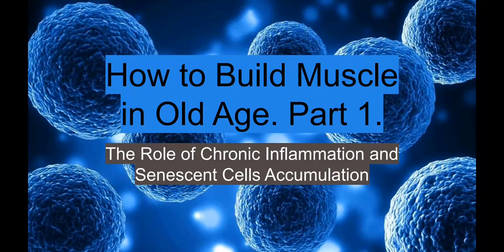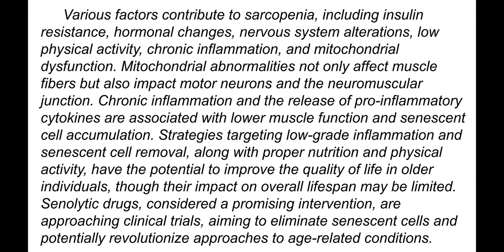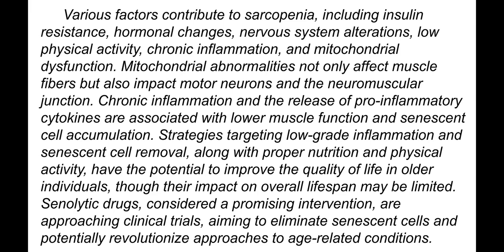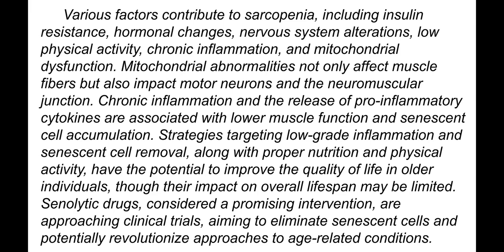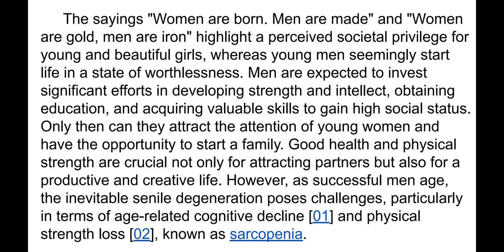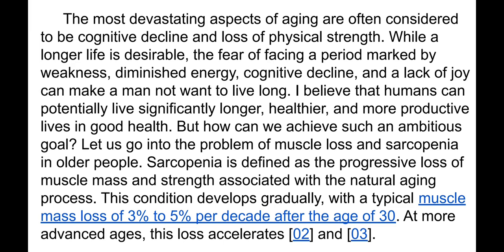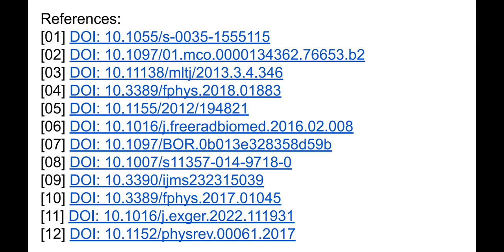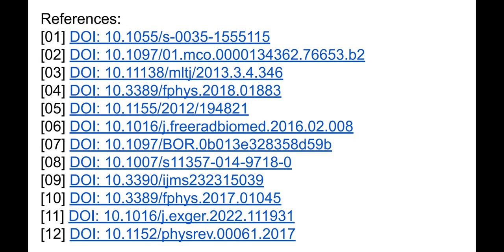Sarcopenia. The Role of Chronic Inflammation and Senescent Cells Accumulation.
To keep this project growing, I’m looking to upgrade my equipment and software to keep an online server and train AI on my materials to answer your questions without any delay through a website. Your support would make a huge difference in helping me achieve this goal.
In return for your support, I am offering exclusive access to all my materials and presentations, early access to uploaded videos, and my answers to your questions, if you have any.

I am not a medical professional but a Dr. in science and have a PhD in physics and math. While I rely on thorough research of scientific literature and practical experience for personal benefit, I recognize that what works for me may not work for others. Therefore, I don't offer medical advice, but I hope the information and links provided can help others make informed decisions. The use of information on this YouTube channel or materials linked to my project is at the user’s own risk.

Various factors contribute to sarcopenia, including insulin resistance, hormonal changes, nervous system alterations, low physical activity, chronic inflammation, and mitochondrial dysfunction. Mitochondrial abnormalities not only affect muscle fibers but also impact motor neurons and the neuromuscular junction. Chronic inflammation and the release of pro-inflammatory cytokines are associated with lower muscle function and senescent cell accumulation. Strategies targeting low-grade inflammation and senescent cell removal, along with proper nutrition and physical activity, have the potential to improve the quality of life in older individuals, though their impact on overall lifespan may be limited. Senolytic drugs, considered a promising intervention, are approaching clinical trials, aiming to eliminate senescent cells and potentially revolutionize approaches to age-related conditions.

The sayings "Women are born. Men are made" and "Women are gold, men are iron" highlight a perceived societal privilege for young and beautiful girls, whereas young men seemingly start life in a state of worthlessness. Men are expected to invest significant efforts in developing strength and intellect, obtaining education, and acquiring valuable skills to gain high social status. Only then can they attract the attention of young women and have the opportunity to start a family. Good health and physical strength are crucial not only for attracting partners but also for a productive and creative life. However, as successful men age, the inevitable senile degeneration poses challenges, particularly in terms of age-related cognitive decline [01] and physical strength loss [02], known as sarcopenia.

The most devastating aspects of aging are often considered to be cognitive decline and loss of physical strength. While a longer life is desirable, the fear of facing a period marked by weakness, diminished energy, cognitive decline, and a lack of joy can make a man not want to live long. I believe that humans can potentially live significantly longer, healthier, and more productive lives in good health. But how can we achieve such an ambitious goal? Let us go into the problem of muscle loss and sarcopenia in older people. Sarcopenia is defined as the progressive loss of muscle mass and strength associated with the natural aging process. This condition develops gradually, with a typical muscle mass loss of 3% to 5% per decade after the age of 30. At more advanced ages, this loss accelerates [02] and [03].

Recent data suggest various factors are contributing to sarcopenia, including insulin resistance, hormonal changes, nervous system alterations, low physical activity, chronic inflammation, changes in muscle structure, and mitochondrial dysfunction. Mitochondrial dysfunction, characterized by the loss of muscle mitochondria, mitochondrial DNA mutations, and an increase in the production of reactive oxygen species (ROS) by mitochondria, which damage DNA,